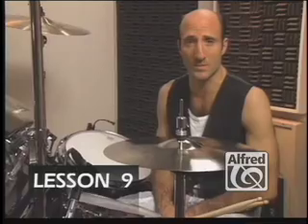Drums - Kenny Aronoff - Sixteenth Notes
For the first time ever, Kenny Aronoff's best-selling videos Power Workout 1 and 2 are combined on one DVD. Power Workout: Complete covers the warm-up routines Kenny has developed over years of playing. Focusing on bass drum playing, syncopation and independence, Kenny breaks down each workout to its most basic level. These workouts will not only loosen up your limbs, they'll also build your chops and endurance, strengthen your independence on all four limbs, and focus your concentration.

The DVD includes nearly 30 minutes of special features including exclusive footage of Kenny's drum solos while on tour with Melissa Etheridge, his 2004 drum clinic from Canada, his 2002 drum clinic in Massachusetts, his 1994 solo from "BFB," live-in-concert footage with the Bodeans, a photo gallery, printable PDF files of all the onscreen examples, and much more.

For all Alfred drum and percussion products and distributed titles,